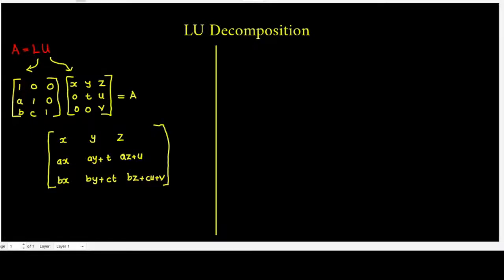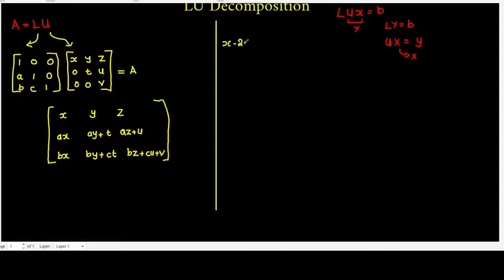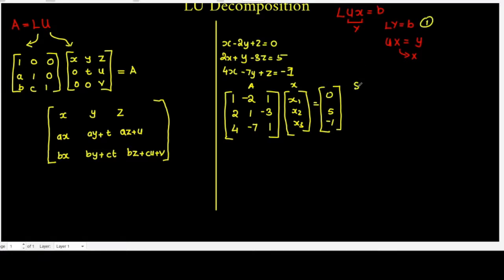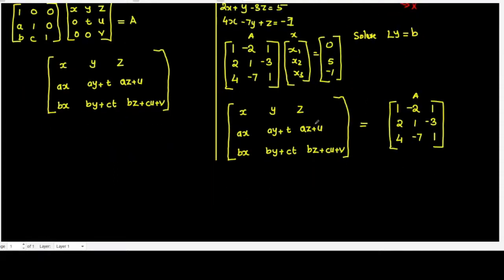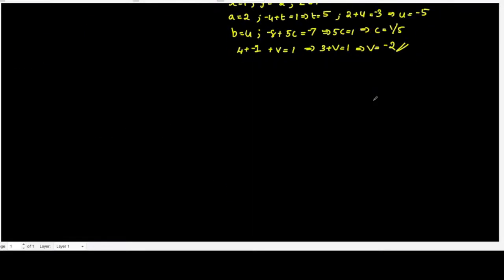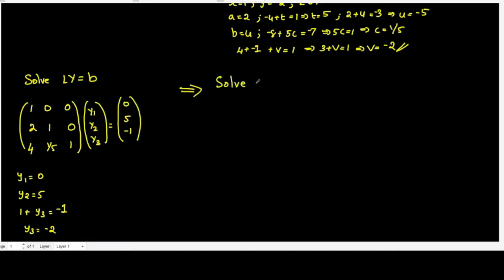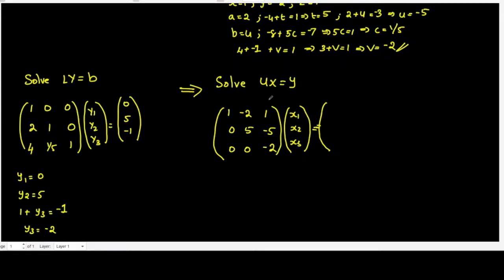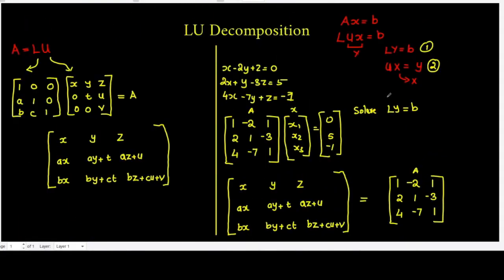KTU | Mathematics for Machine Learning - Solving System of Linear equations using LU decomposition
CST284 : Mathematics for Machine Learning CST294 : Computational Fundamentals for Machine Learning

 Solving System of Linear equation using LU decomposition

This course is part of the Semester 4 lab course at APJ Abdul Kalam Technological University (initially Kerala Technological University)